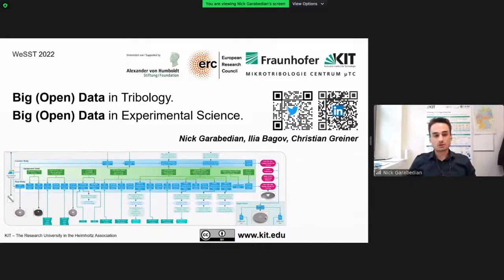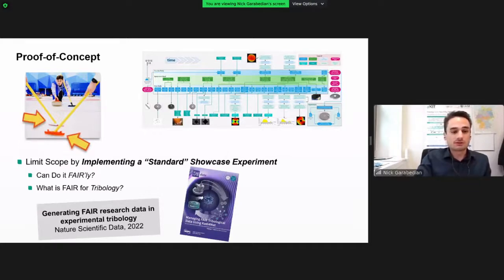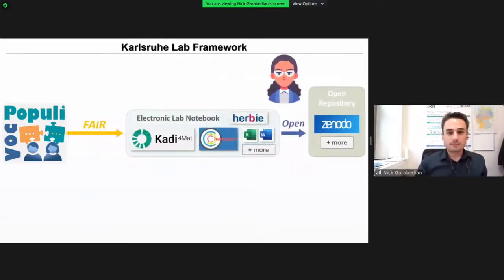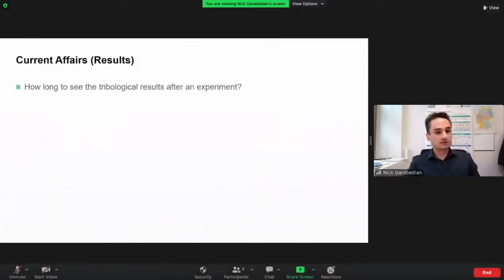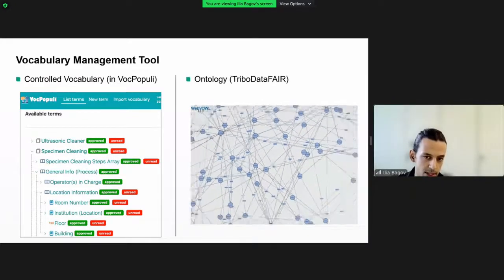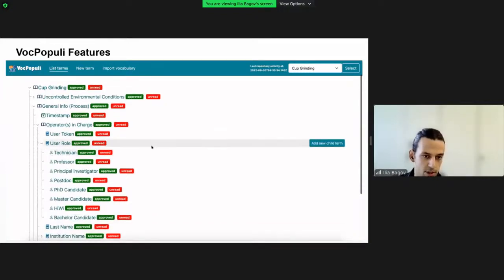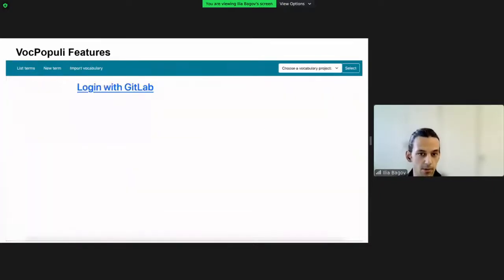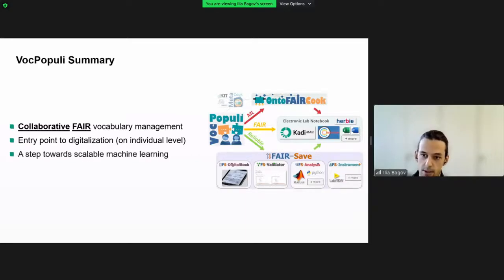Nick Garabedian and Ilia Bagov at WeSSTribo 2022 - Big (Open or not) Data in Tribology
*FAIR stands for “Findable, Accessible, Interoperable, and Reusable”. One can also look at it as “Findable, AI-Ready” data.